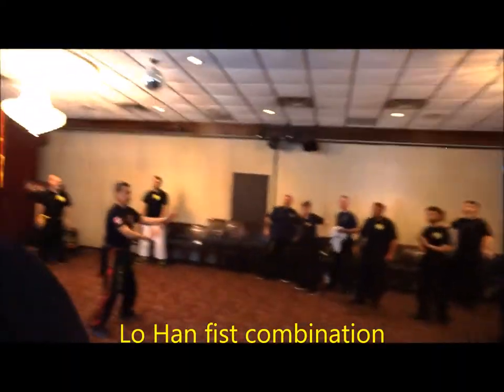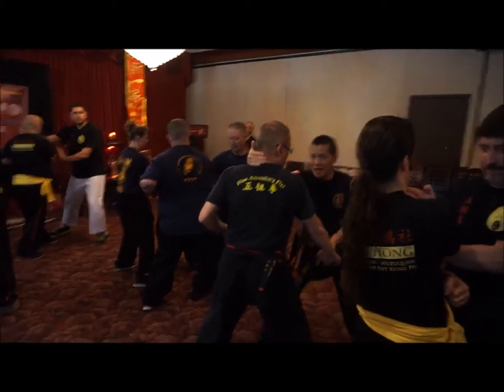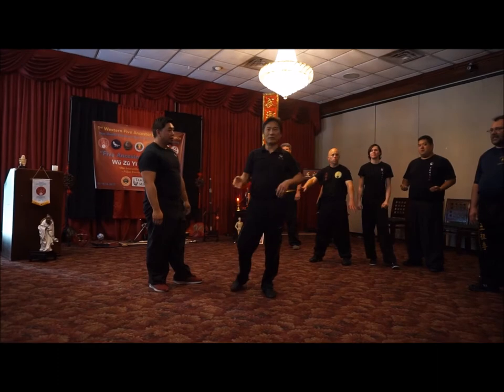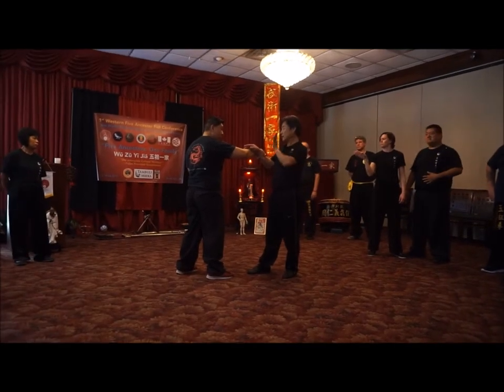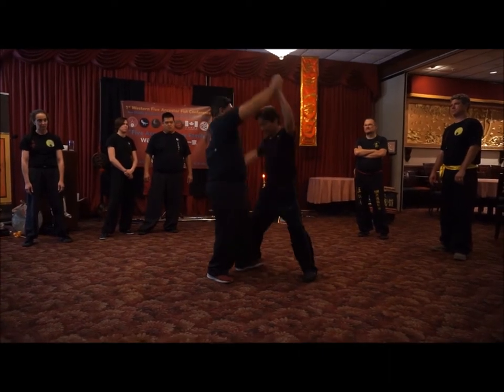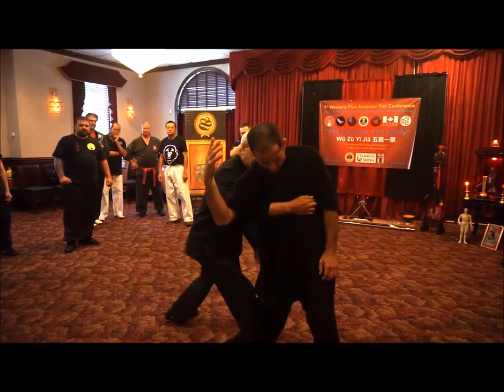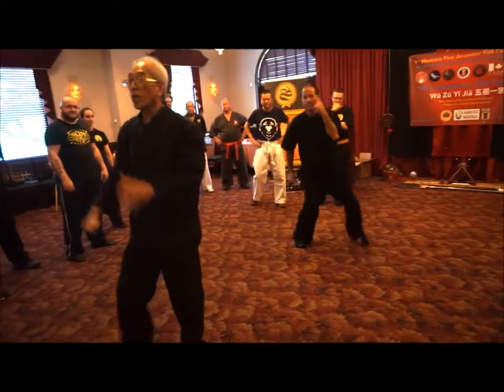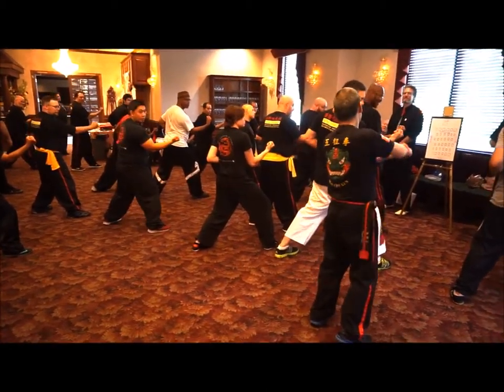2017 First Western International Five Ancestors Fist Gathering and Workshop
The 1st gathering of all known Ngo Cho Kun "Five Ancestors Fist" teachers, instructors, students and supporters. Four NCK lineages representing the Yong Chun NCK, Ho Yang Pai NCK, Tai Cho NCK and Bi Yu Feng NCK in support from Hung Gar, Choy Li Fut, Fujian White Crane, Karate, Tai Chi, FMA. NCK teachers from Florida, New Jersey, Ohio, Alabama, Toronto and Vancouver. Hosted by Sifu Mark Wiley many thanks to to him, his wife, family, students and friends in making this event a success!